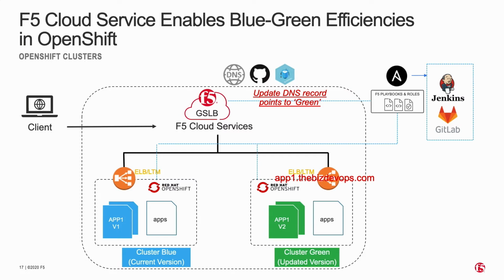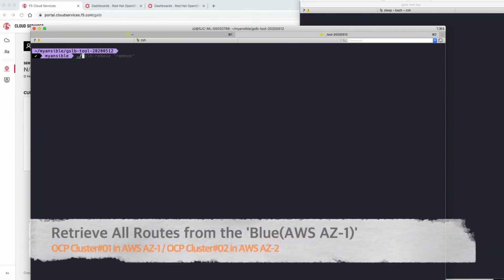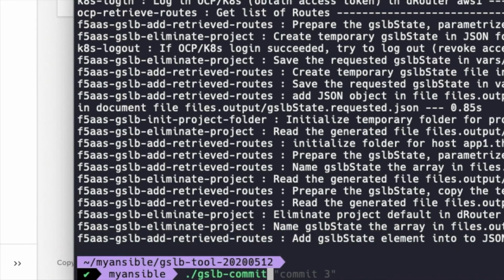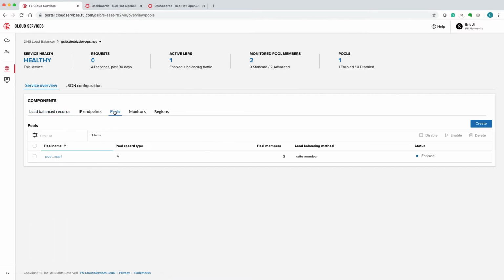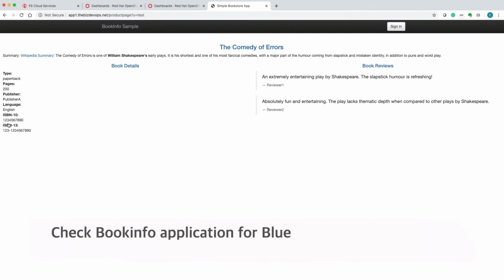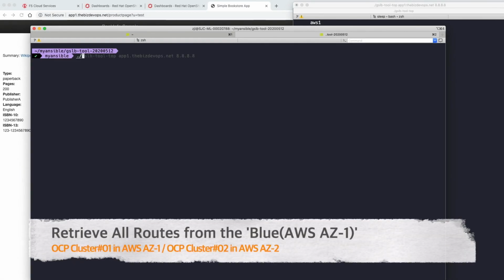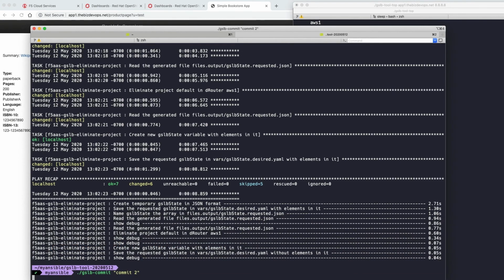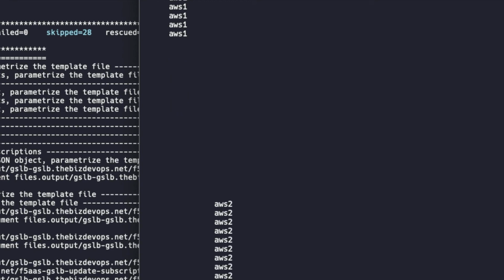Multi-cluster Blue-Green deployment with Red Hat and F5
This video demonstrates a multi-cluster blue-green deployment using Red Hat and F5 DNS Cloud Service. It highlights the blue-green deployment model, emphasizing its effectiveness in achieving high availability, minimizing downtime, and reducing risks associated with application releases. Viewers will gain insights into the practical implementation of this deployment strategy.